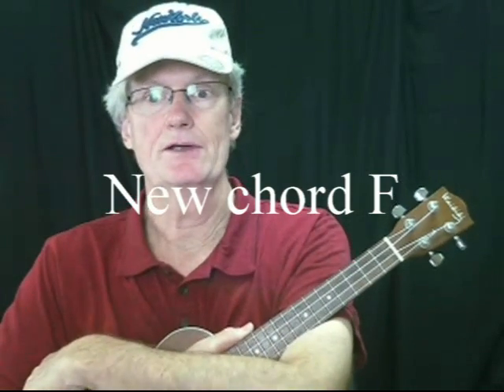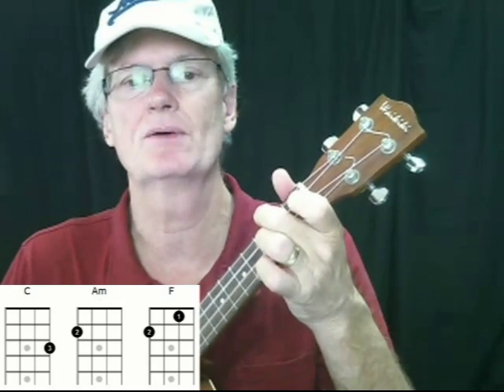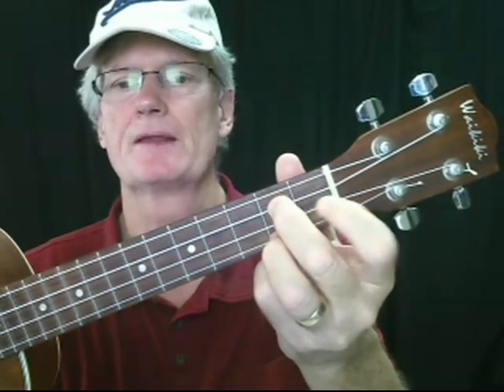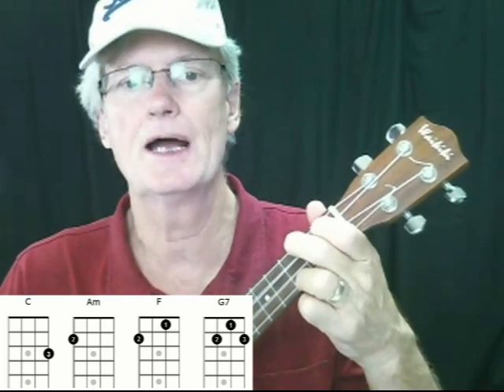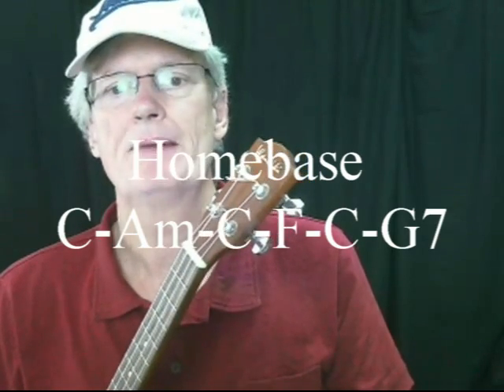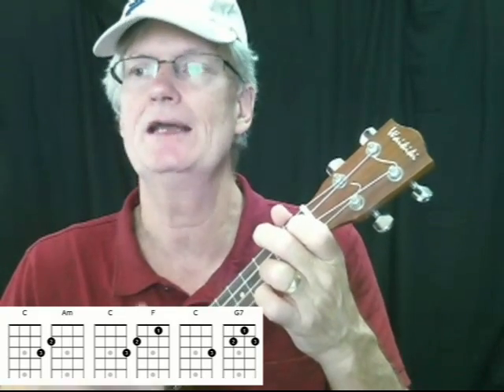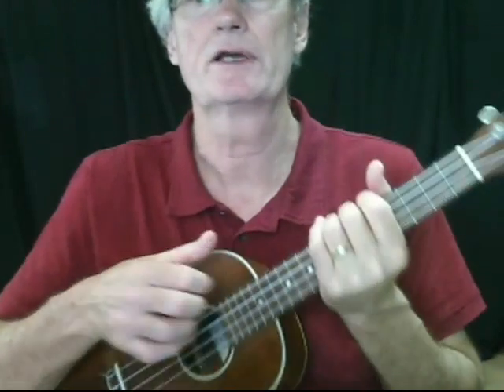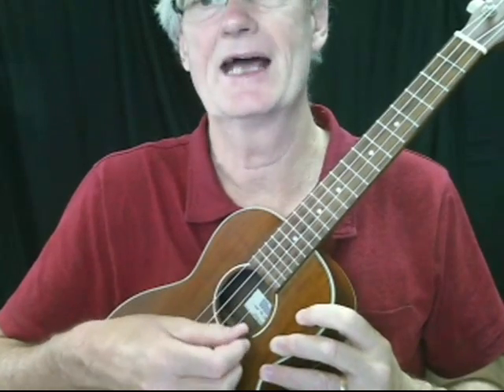Export video 3